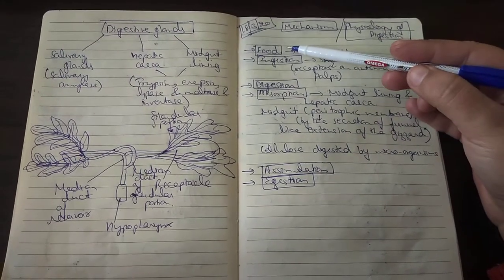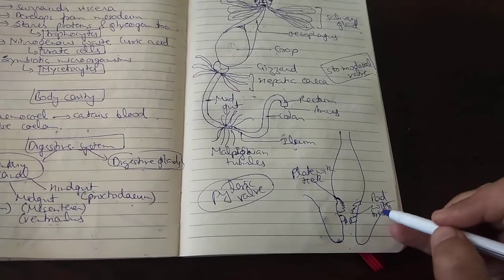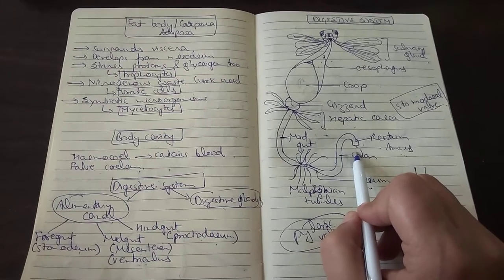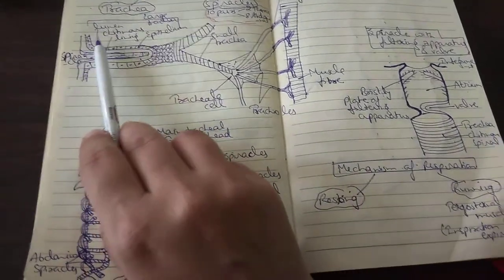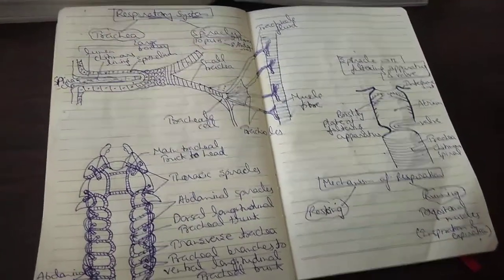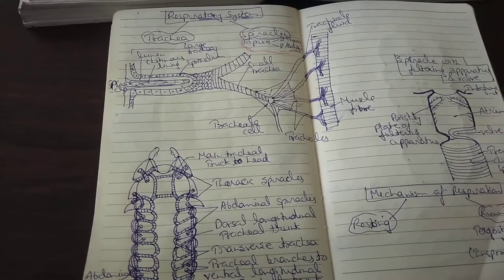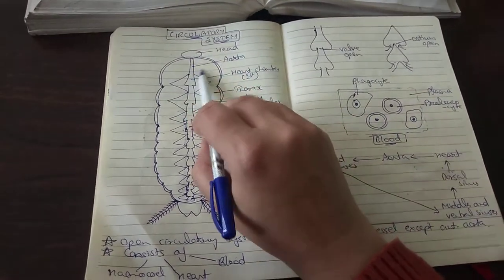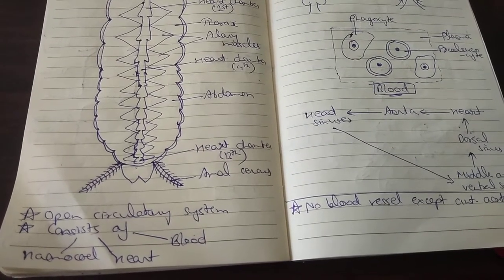Cockroach lecture 3: Respiratory and circulatory system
Mechanism of digestion, respiratory and circulatory system